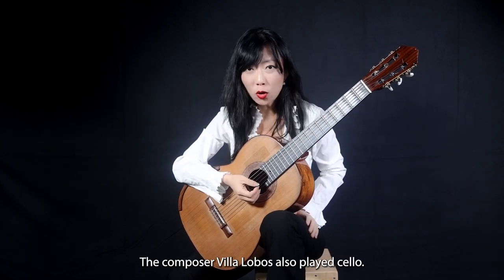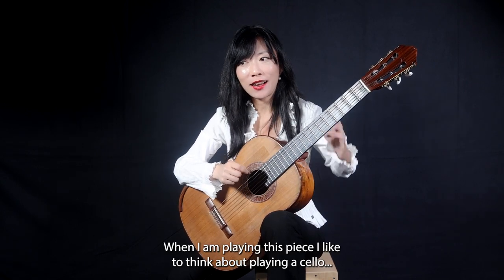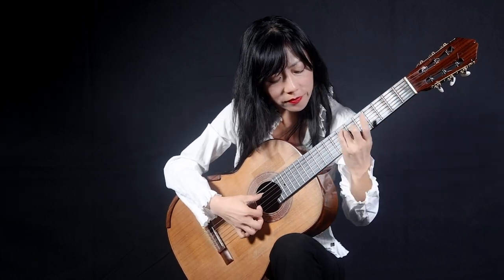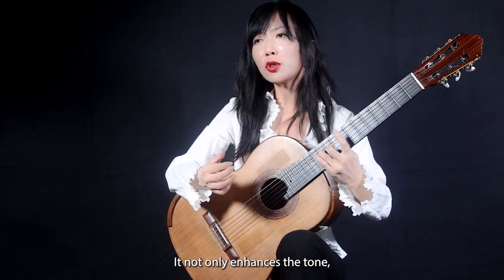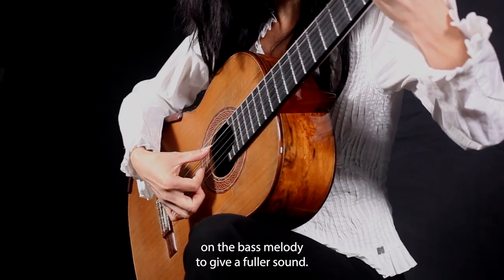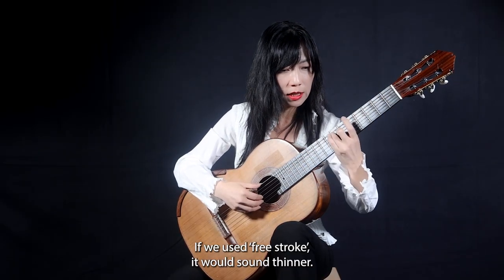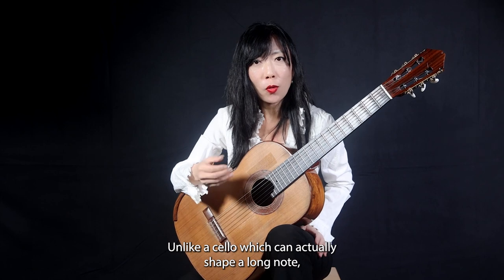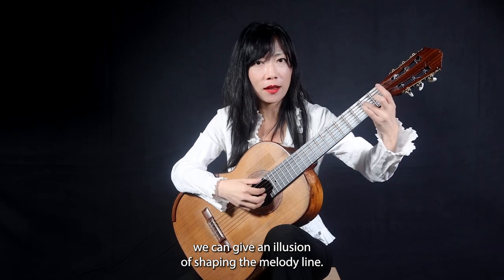Xuefei Yang - Top Tips - Think like a cellist - Prelude #1 by Villa Lobos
Xuefei's top tips to practice Prelude #1 by Villa Lobos - release you inner cellist !